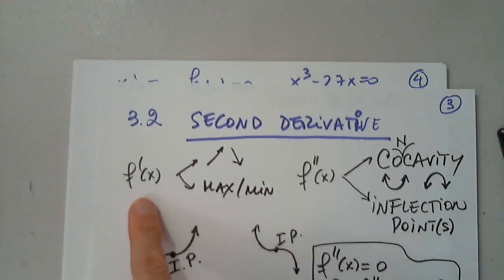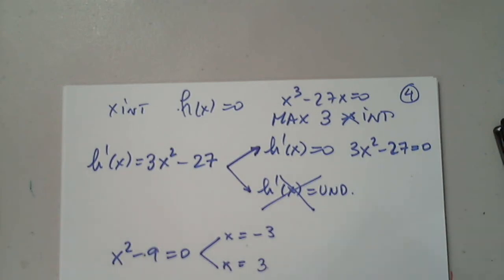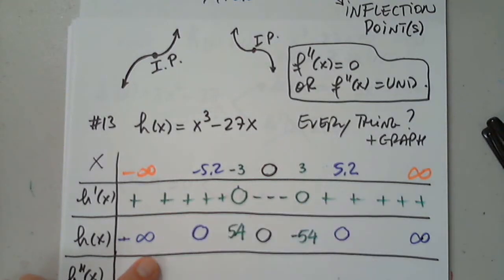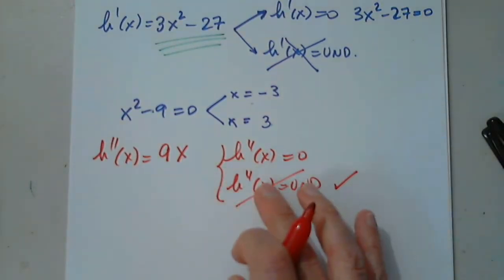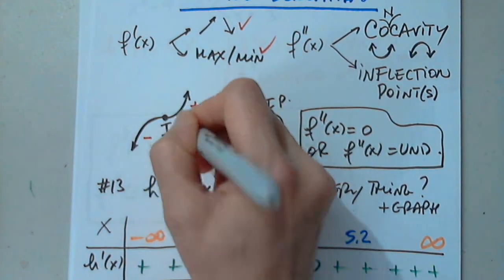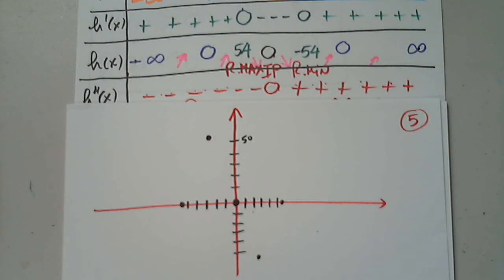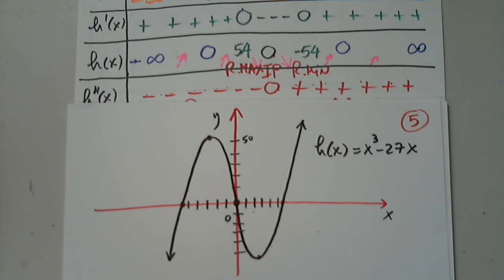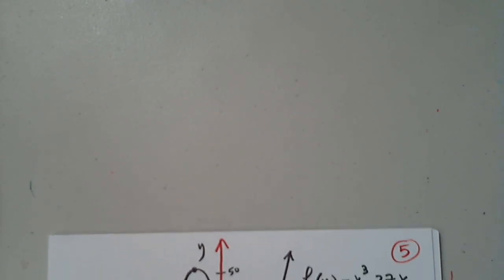MAT 230 3.2 PART 2 OCT 18